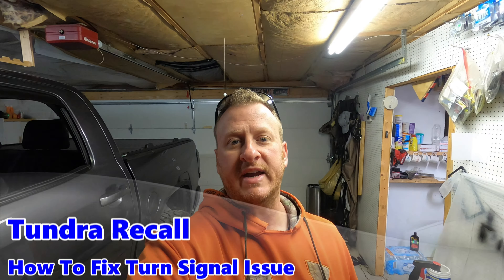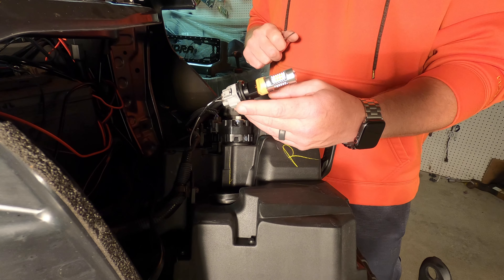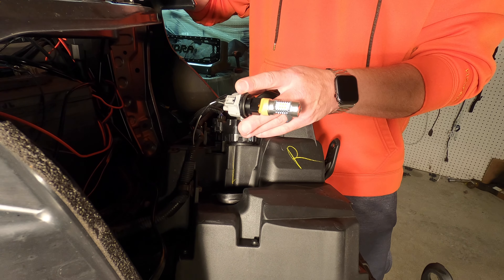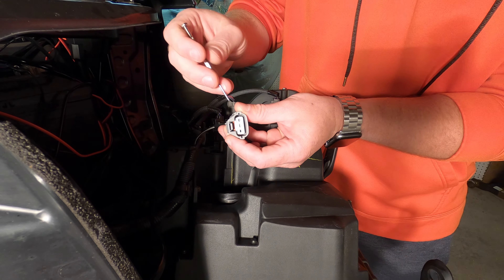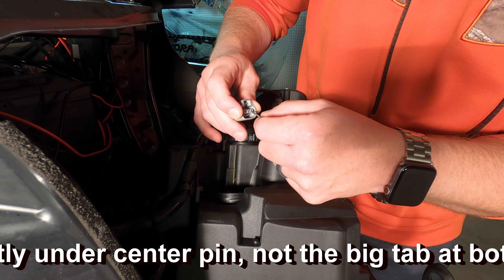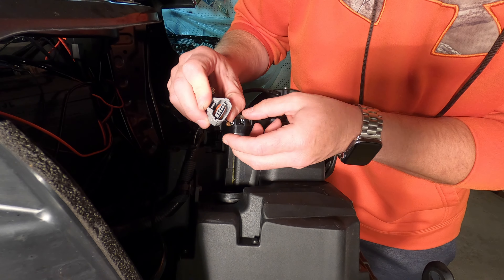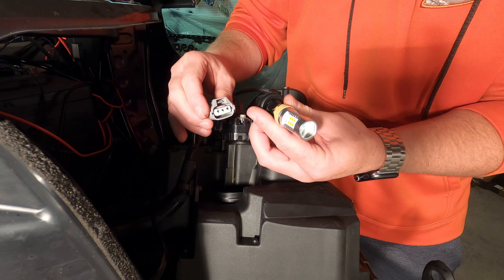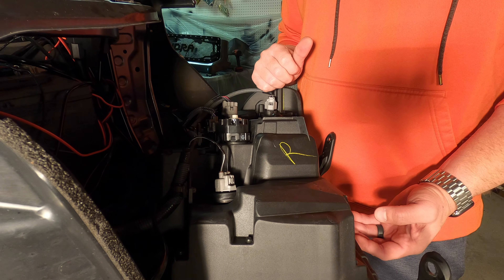Toyota Tundra Recall (how to fix it on your own)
easy fix to the 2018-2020 Tundra recall regarding the brightness of the front turn signal bulbs...very fast/simple project anyone can do on their own instead of wasting time going to dealer

LED Bulbs